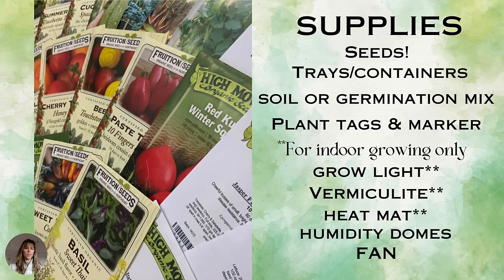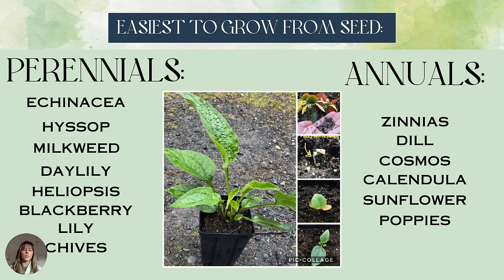2024 WInter Grow Along: Part 1~ Seed Starting Basics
We'll give you a good basic knowledge of ways to start seed such as Winter Sowing, Direct Seeding and Indoor Growing under lights.
We'll give you some tips on choosing the right soil to start seeds. Soil-less vs Compost Based Mixes.
We'll give you some tips on seed starting for Echinacea, Daylily and others. Some require light to germinate, some require darkness to germinate. Some require cold stratification! Learn more in our presentation.